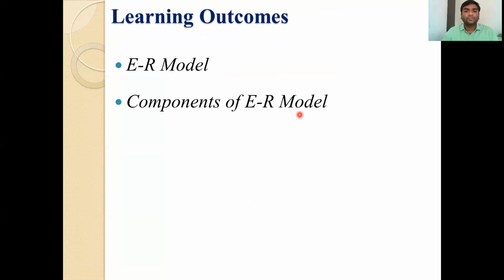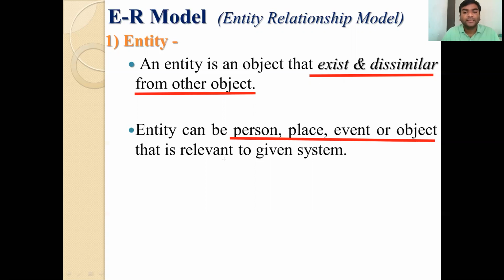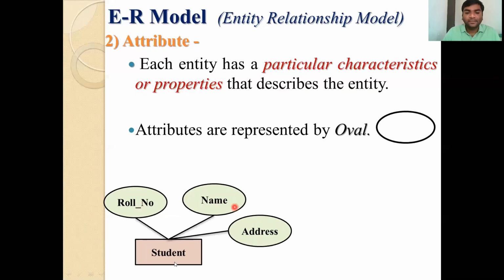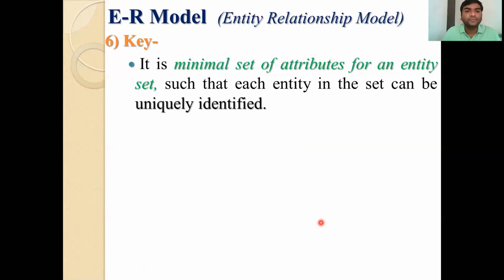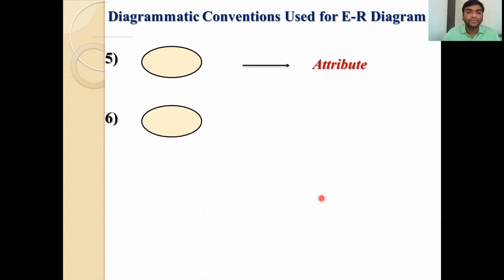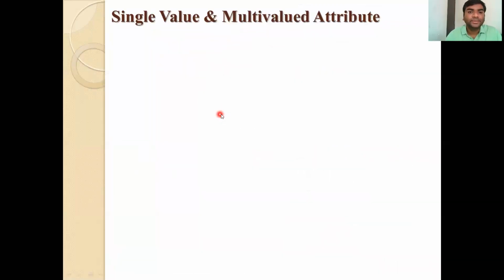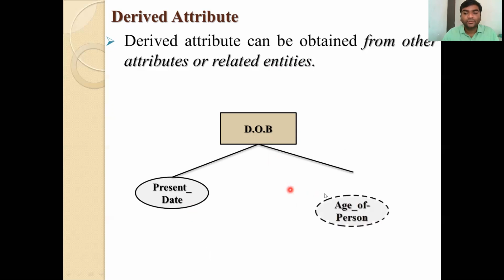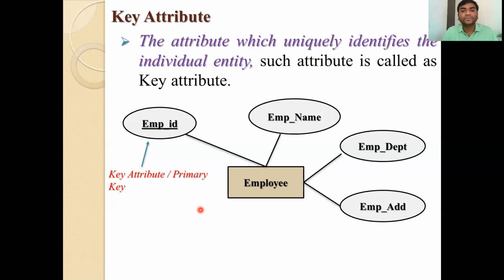5 E R Model & Types of Attributes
This video explain the concepts about E-R diagram Model. What is attribute and types of attribute.